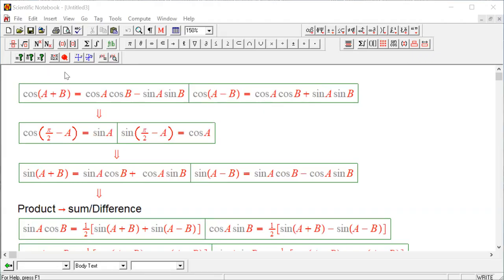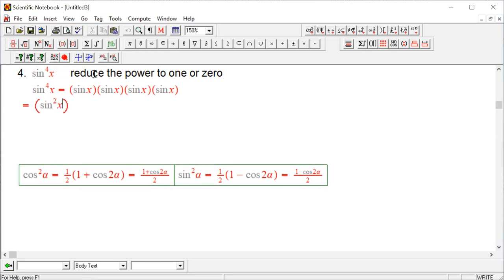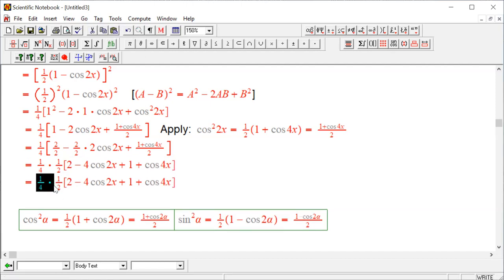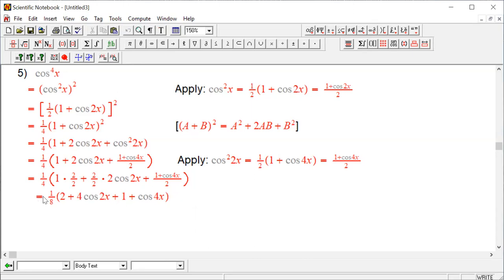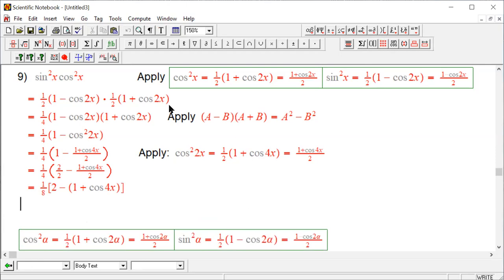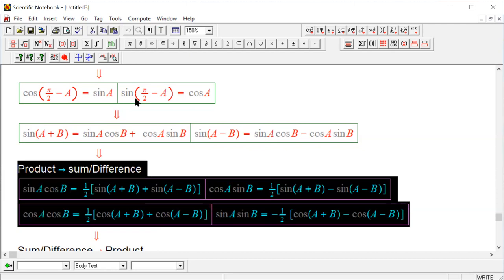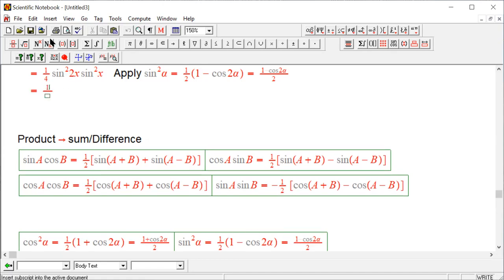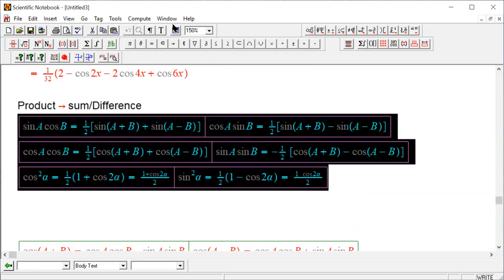Reduce Power in Trig Expressions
Apply trig formulae to reduce power of trig expressions.